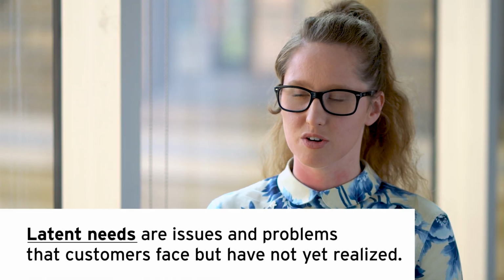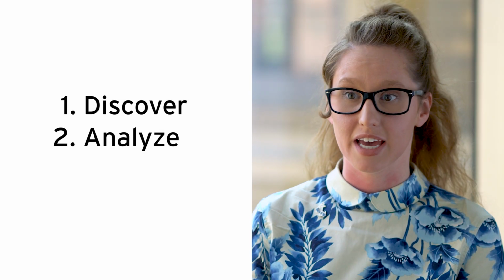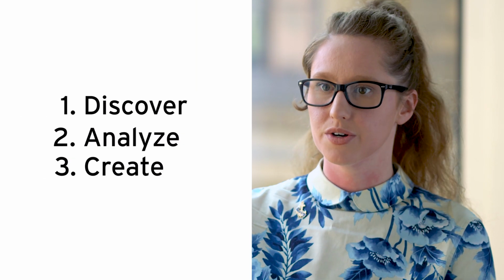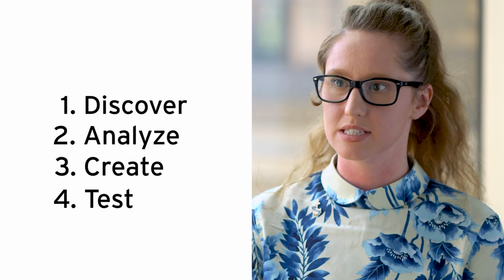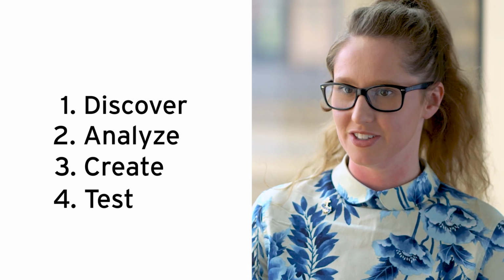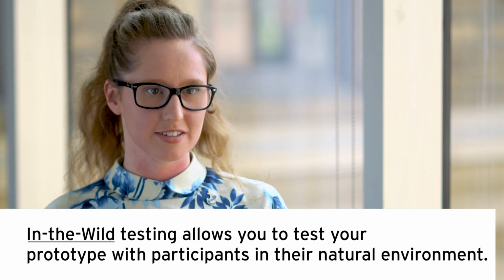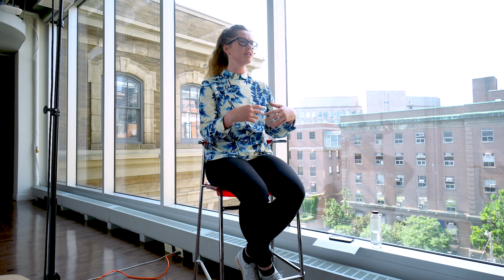Human Centred Design with Ariel Sim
Before you start designing your product and/or service, you need to think about the user. Human Centred Design (HCD) is the concept of leading with the user, and ultimately building a product that provides a solution tailor-made to that user's problem.

Ariel Sim, Human Centred Designer and Futurist with Doblin Deloitte, digs deeper into HCD and outlines a framework for its basic application in your business.